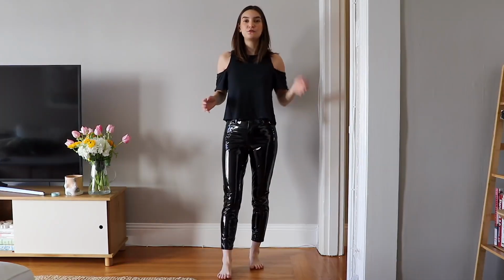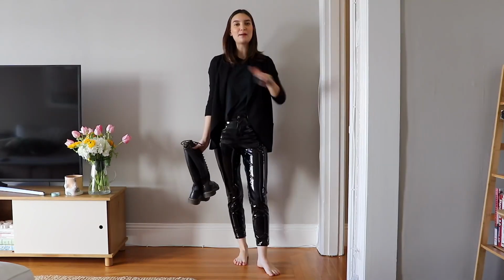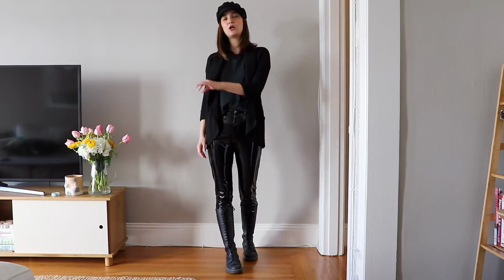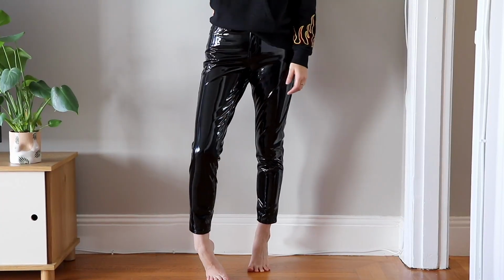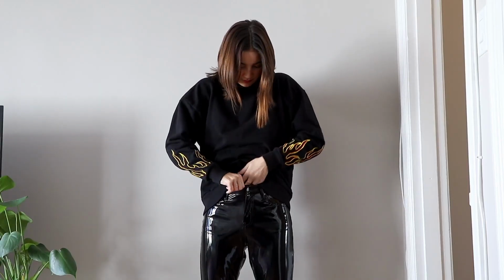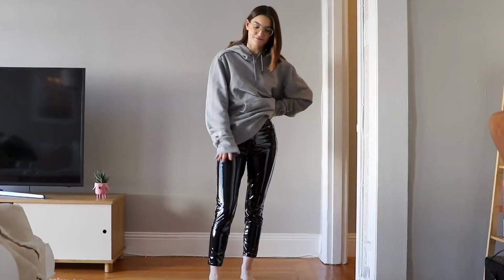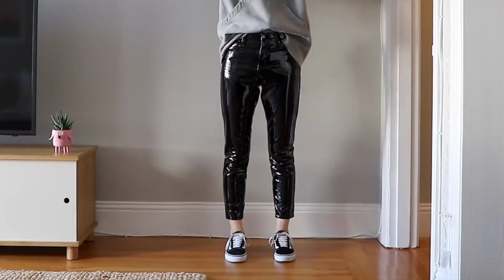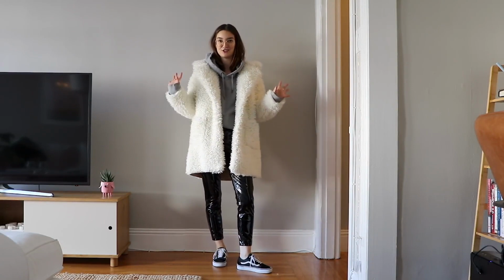emily - she styles vinyl pants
emily gives great advice on how to combine vinyl pants for casual outfits